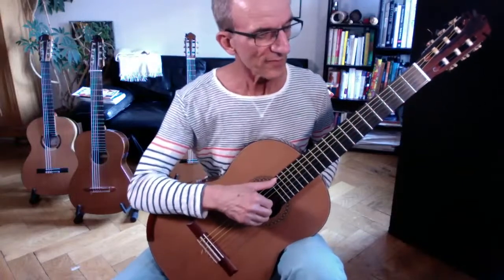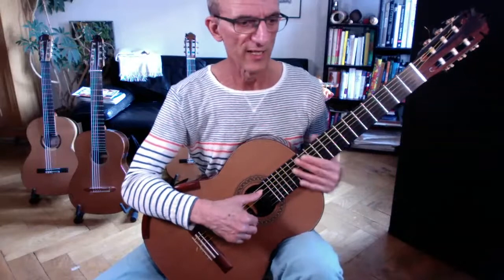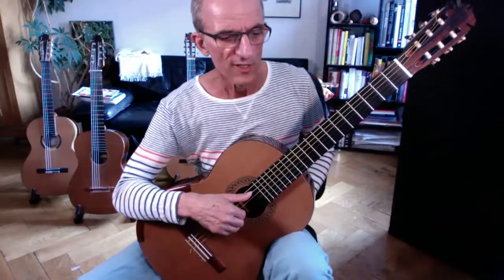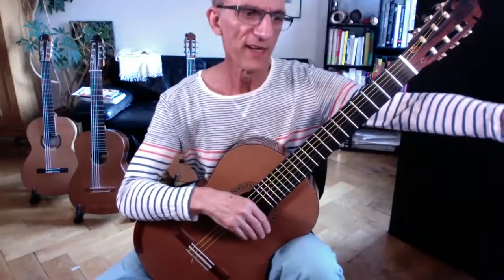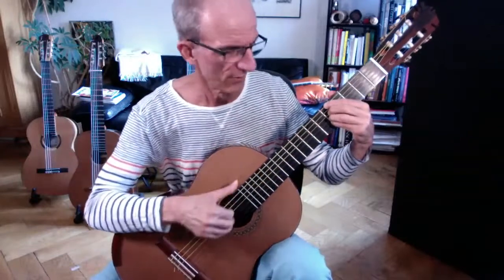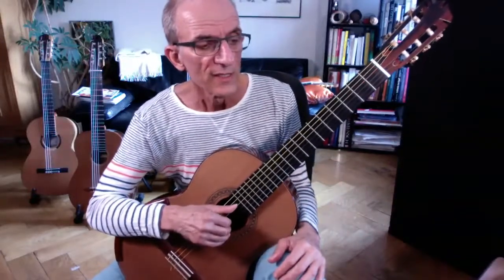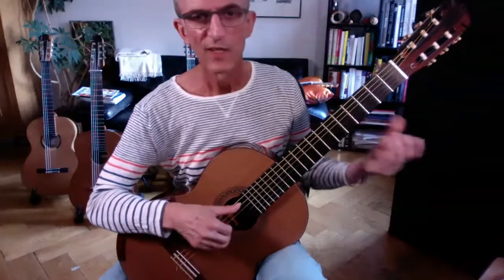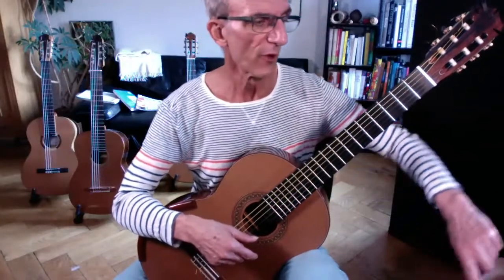Bossa Basics 3